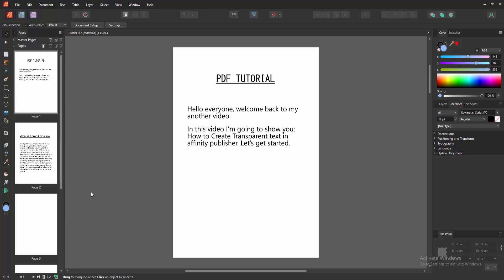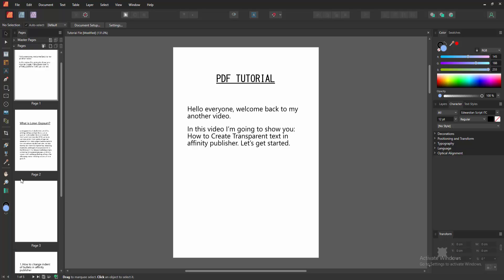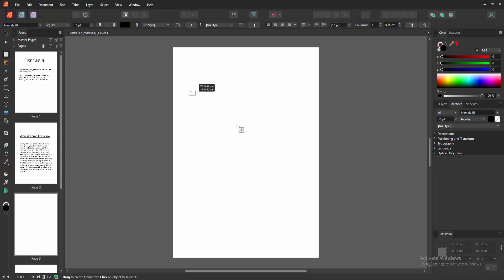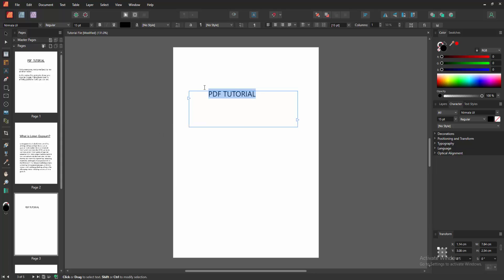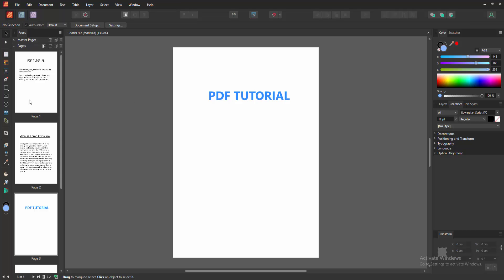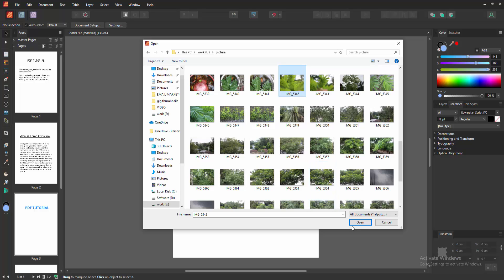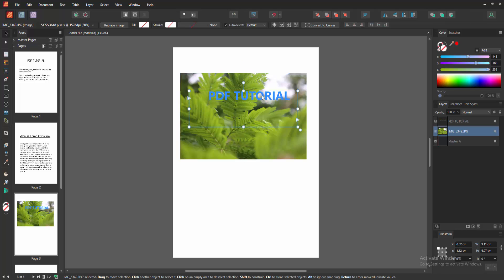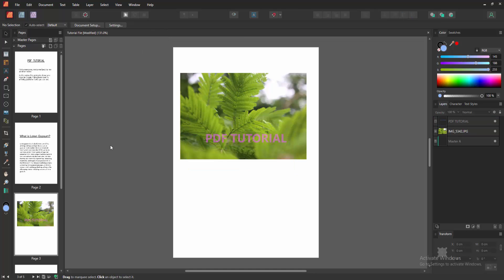How to Create Transparent text in affinity publisher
Assalamu Walaikum,
In this video I will show you, How to Create Transparent text in affinity publisher.  Let's get started.